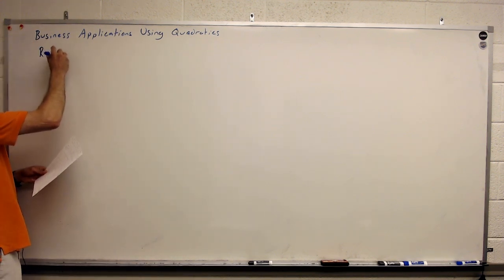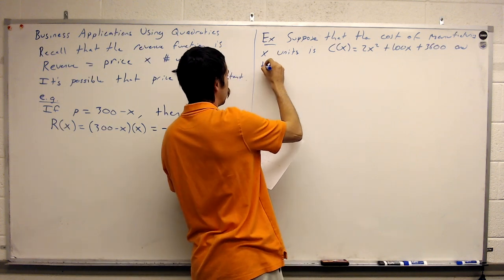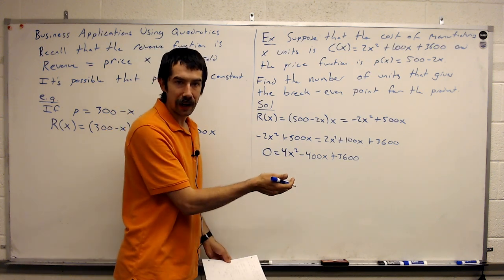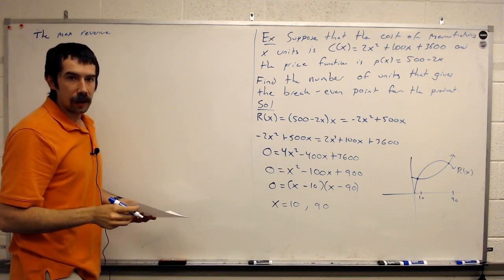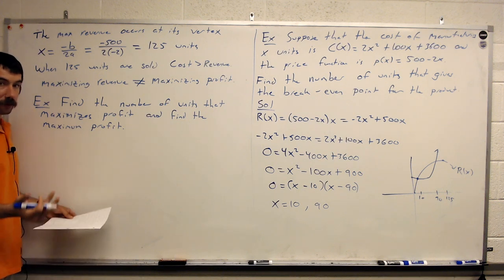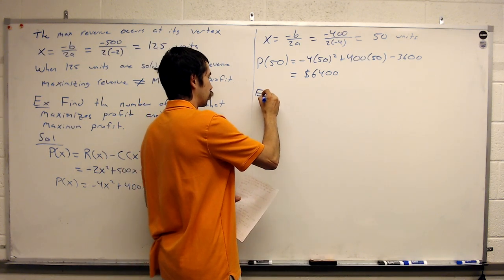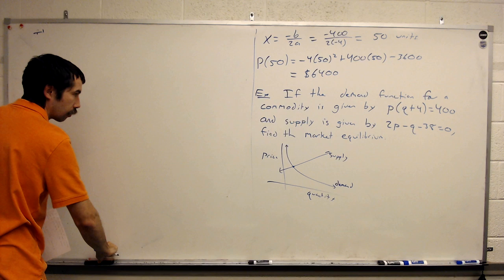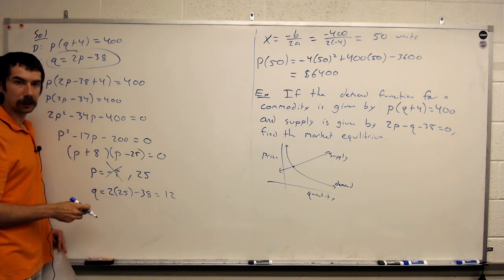Business Applications Using Quadratics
In this video we work through the Business Applications Using Quadratics section for my Math Models/Management Science class.